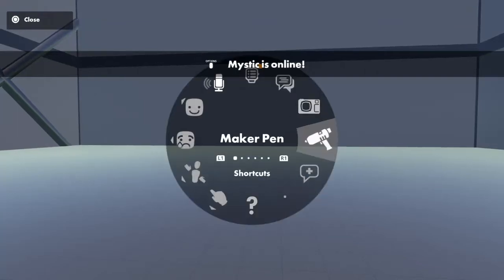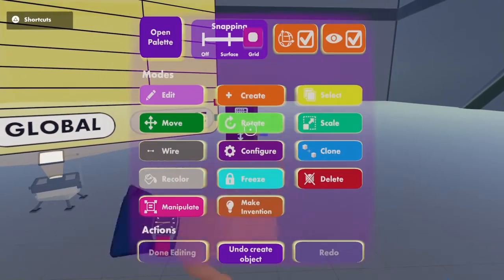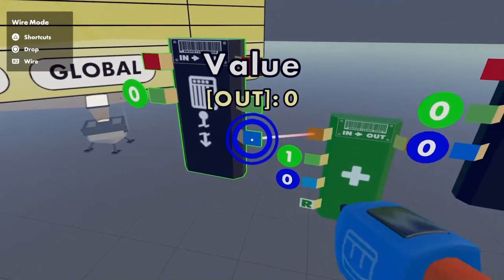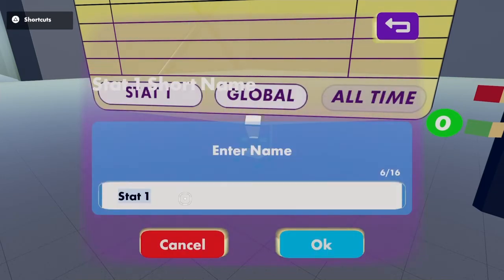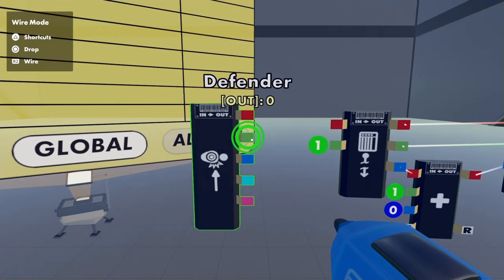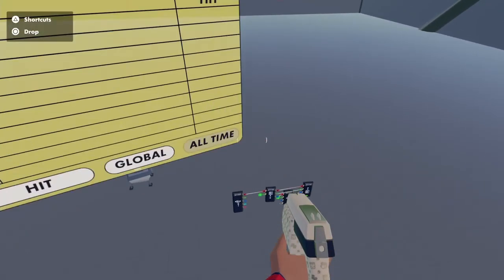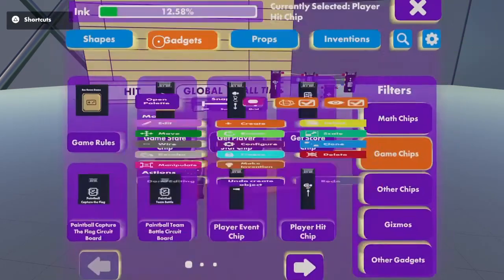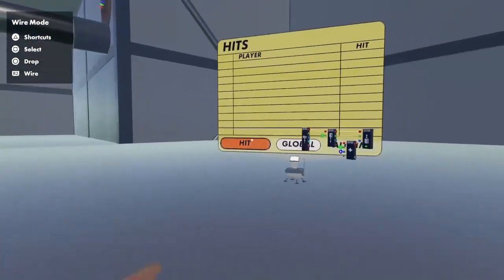How to do the Leaderboard setup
The leaderboard setup is a useful setup on your map.